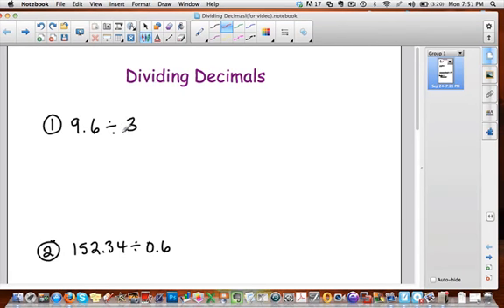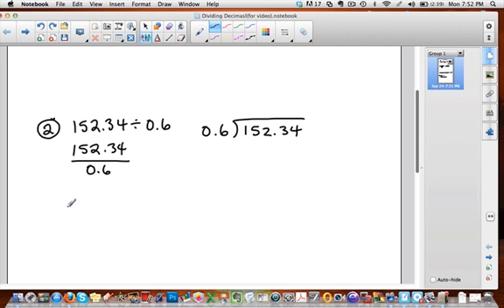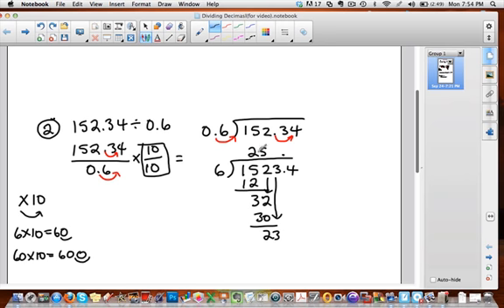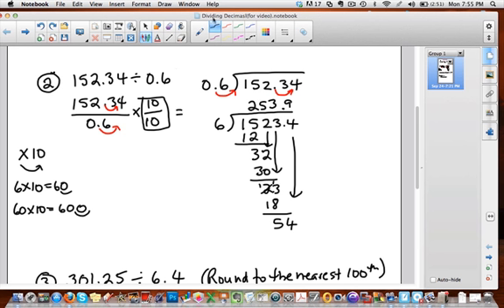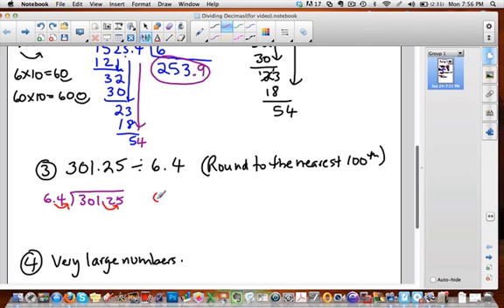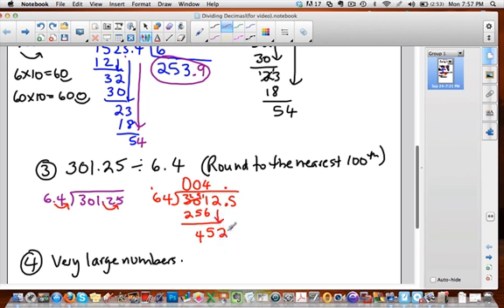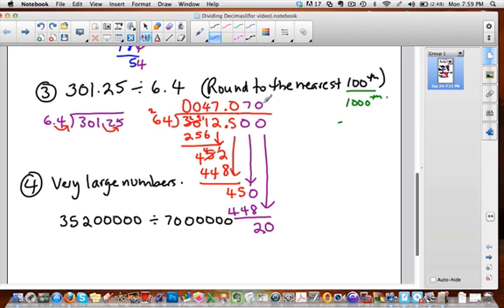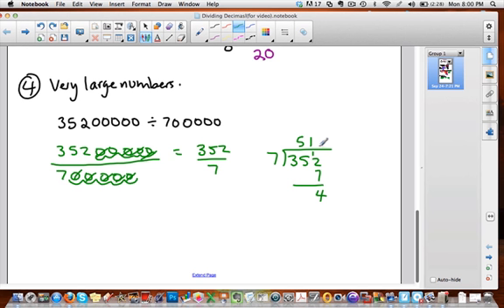7 Dividing Decimals